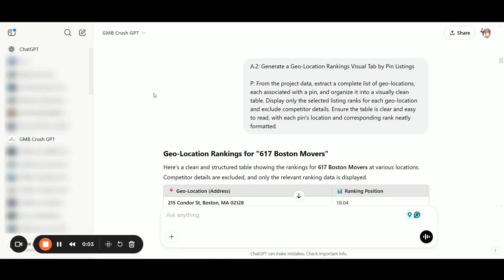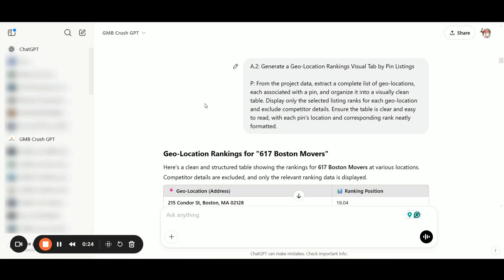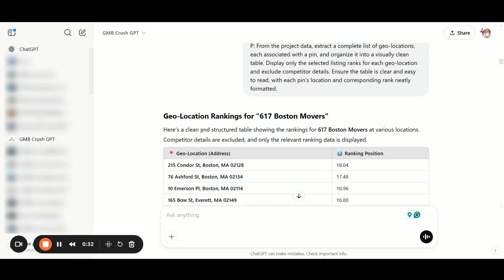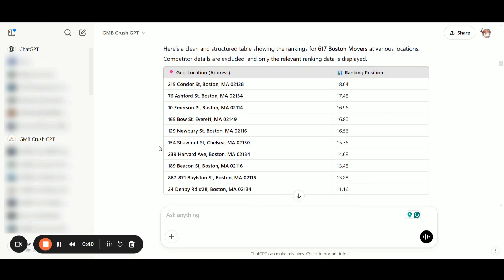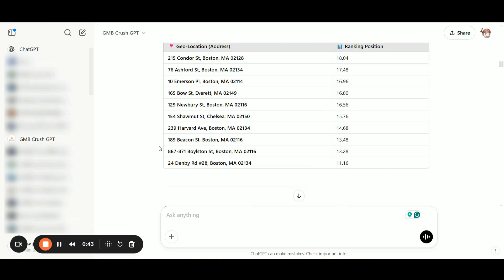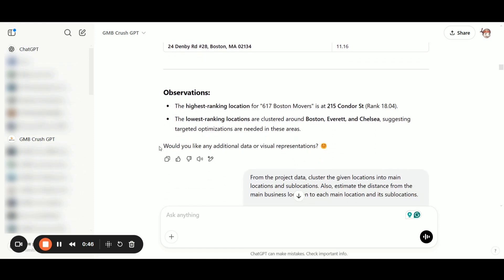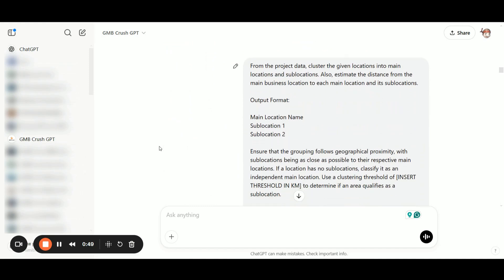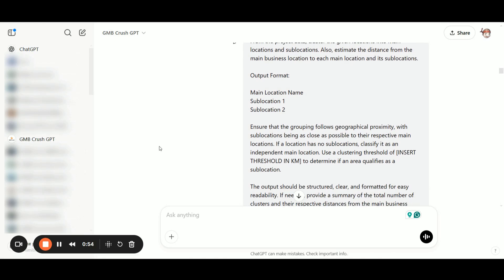Local SEO Training Part 2: Chat with Geo-Grids & Google Maps Audits in SECONDS!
Generate a Geo Location Rankings Visual Tab

🚀 The GMB Crush GPT and Crush GPT Academy Training are now included in all monthly and yearly plans. Simply apply the coupon GPTCRUSH at checkout and start leveraging the power of Crush GPT today:

We've uploaded new videos for the Crush GPT Academy in the Training Resources section, and more are coming! We’re also implementing new SEO Knowledge Resources into the database that powers the Custom GPT Weekly!!!

With the GMB Crush API & OpenAI API connection, you can now:

✅ Analyze all GMB Crush reports directly within the GPT
✅ Get instant, data-driven strategies for local SEO & Google Maps
✅ Access my full Local SEO know-how, loaded into a dedicated database

Whether you're optimizing a Google Business Profile, running Local SEO audits, or a Geo-Grid Scan, the GMB Crush GPT will give you insider-level insights at your fingertips.

What is GMB Crush?

Unlock unlimited access to our extensive collection of ranking courses and harness the full power of GMB Crush’s Premium SEO features:

🔥 🚀 White Label GMB SEO Audits
Instantly compare any Google Business Profile against the top 3 competitors ranking in the local 3-Pack for a selected keyword, geo-location, and device type. Generate a fully customizable, in-depth audit report to uncover hidden SEO factors influencing rankings and create an optimized, shareable Local SEO strategy in under 2 minutes.

🔥 🚀 Geo-Grid Map Scans
See exactly how your Google Business Profile stacks up against competitors across multiple locations in your target area. This isn’t just data—it’s a battle plan. Instantly visualize ranking strengths, pinpoint weak spots, and uncover where and how to dominate Google Maps for your chosen keywords and device types.

🔥 🚀 Chat with GeoGrids & Google Maps Audits
Access years of Local SEO knowledge anytime, anywhere. This is the first and ONLY AI that lets you have direct, real-time conversations with your Geo-Grid reports, Google Maps audits, and Local SEO competitor data—delivering battle-tested strategies straight from years of hands-on experience in Local SEO.

🔥 🚀 Google Business Analytics
Connect your client’s Google Business Profiles to GMB Crush and unlock powerful, behind-the-scenes analytics you can’t get anywhere else. Track real-time engagement, GMB CTR stats, and in-depth weekly & monthly performance data—giving you the unfair advantage to optimize, dominate, and stay ahead of the competition.

🔥 GMB Crush is built for Local SEO pros who are serious about winning.